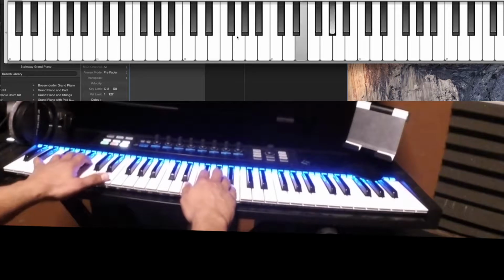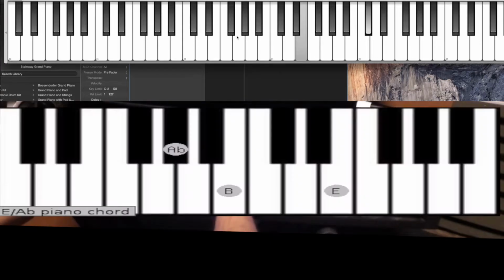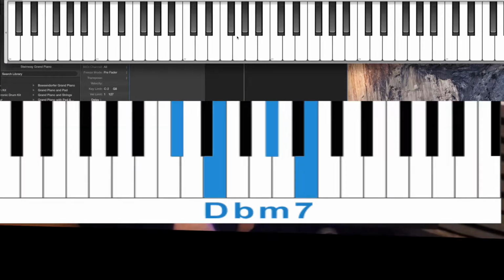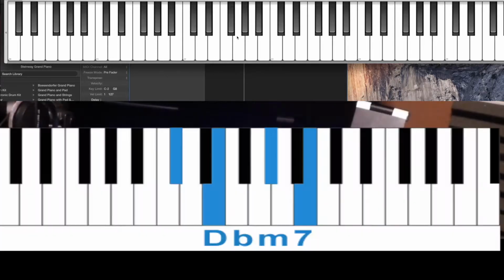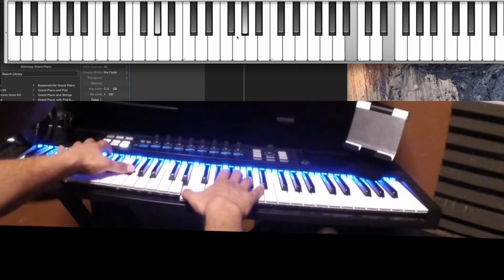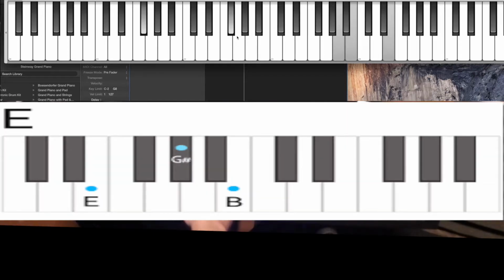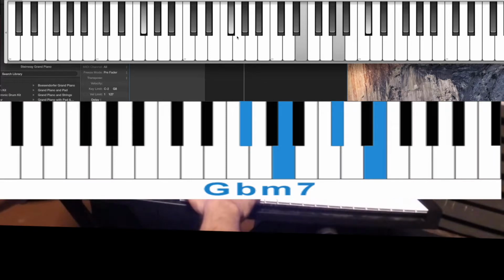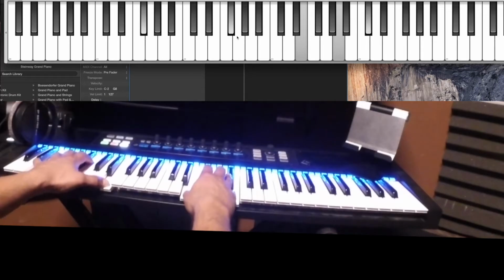How to play on piano Rakshidavine Kanka phabi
Don valiavelicham song